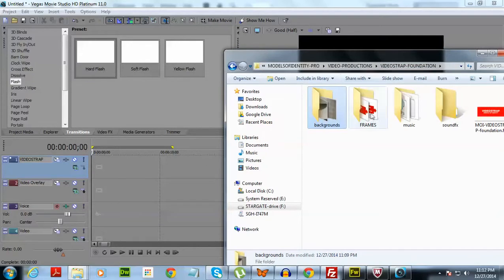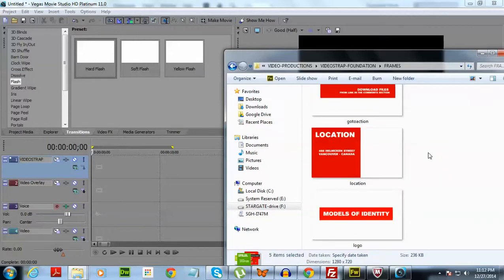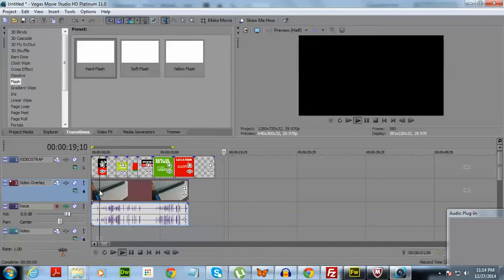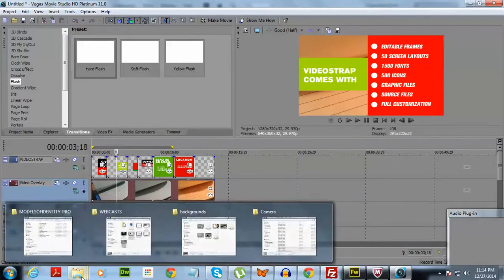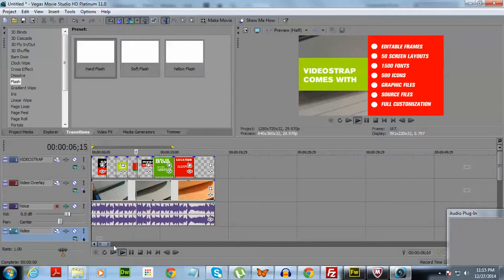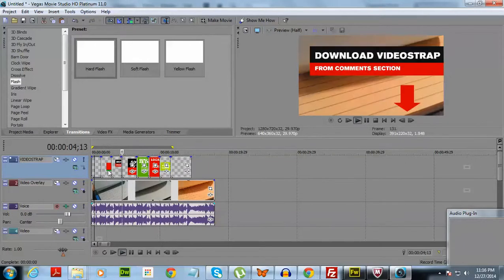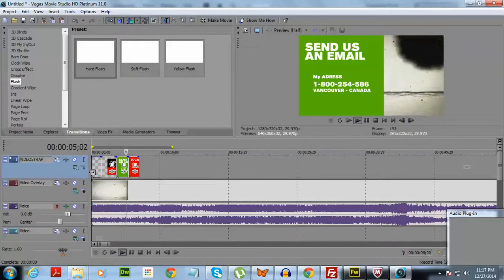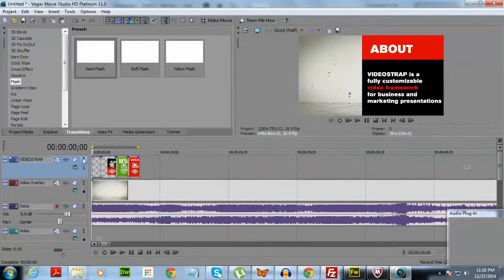Techniques and resources for rapid online video production